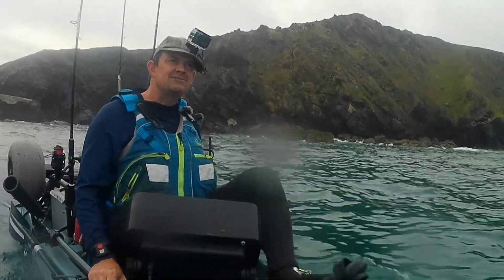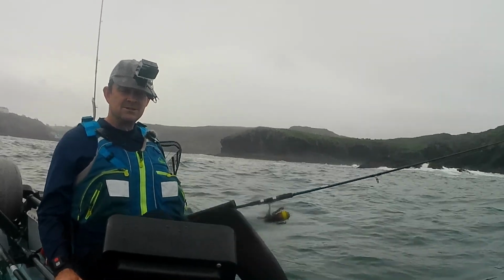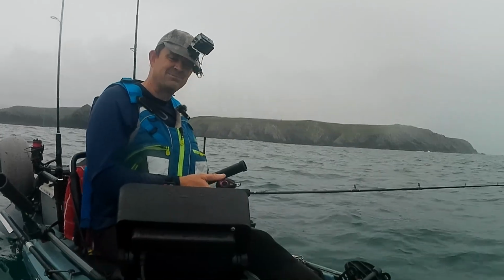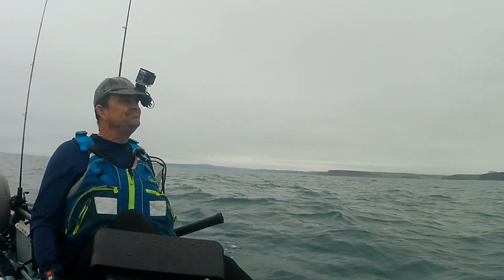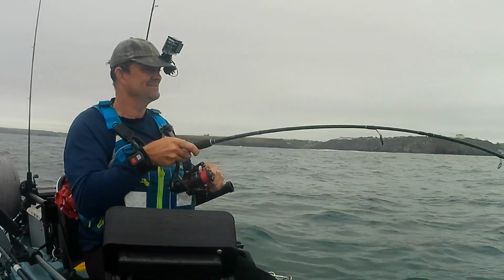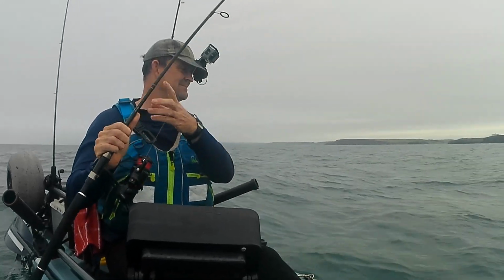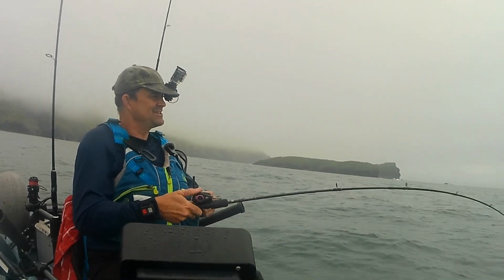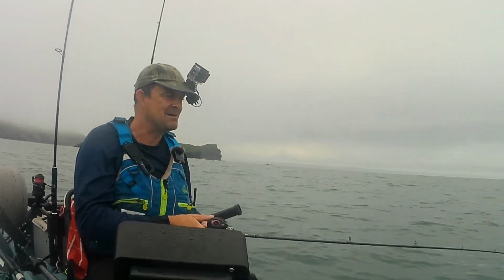Kayak Fishing at Mullion Cove in Cornwall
Hi, in this video I am lure fishing at Mullion Cove again looking for pollock and bass. The tides were small and the weather a little grey but i manage to get a few fish to the kayak. Also worth mentioning I was collared by the harbour warden who told me i needed a permit to launch there - new to me! Anyway, a £5 annual fee was paid and all good to go.